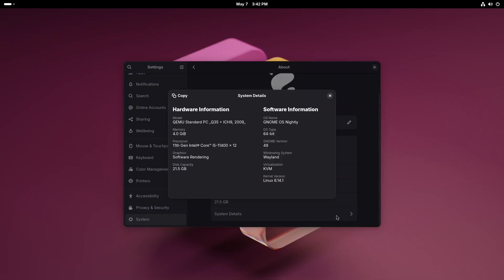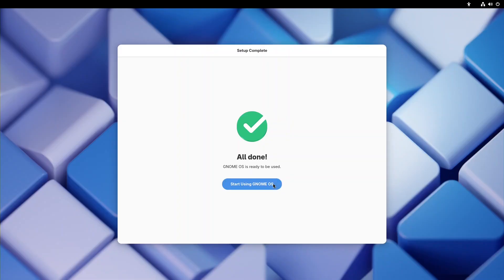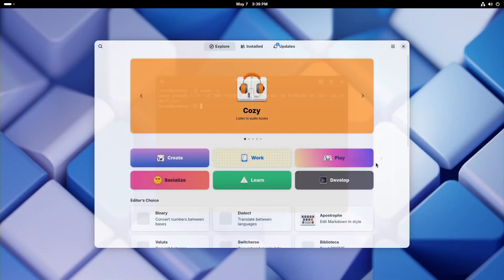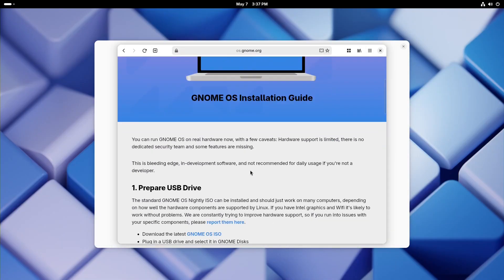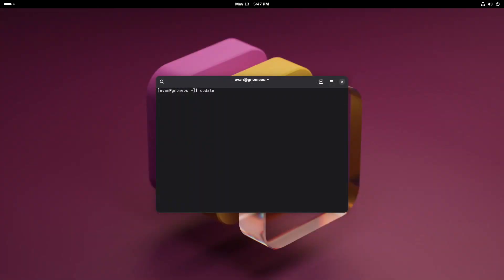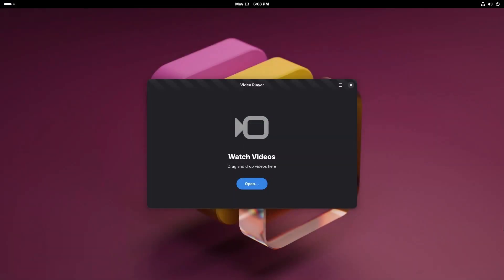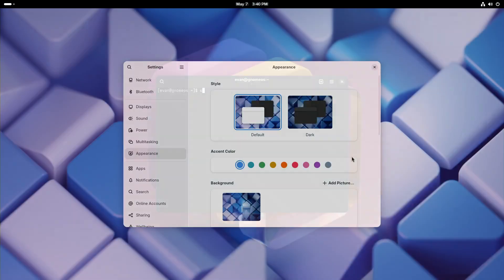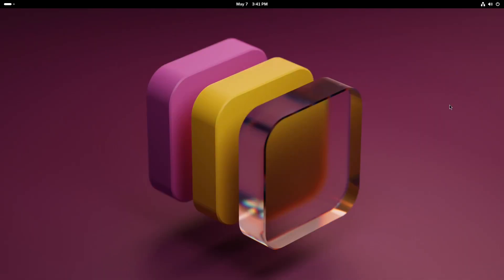GNOME OS - Sneak Peek at GNOME 49!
GNOME OS comes straight from the GNOME developers. It gives us a little preview of the upcoming GNOME 49.

00:00 - Introduction
00:14 - GNOME installer.
00:35 - Core Features: Linux kernel 6.14.1, Flatpak apps, GNOME nightly packages, and updatectl.
01:40 - Interface and Applications
01:55 - Performance and Aesthetics

I hope like this exploration with me.